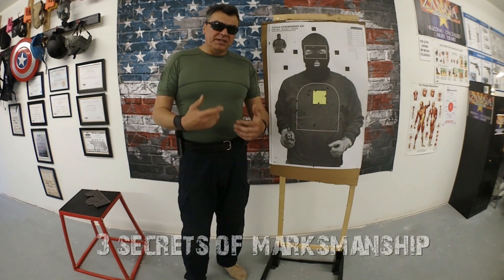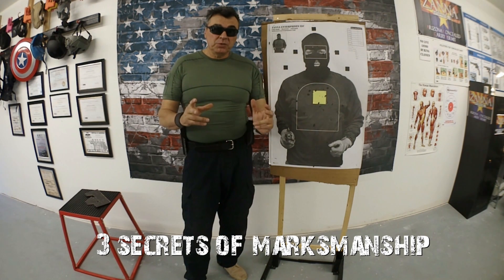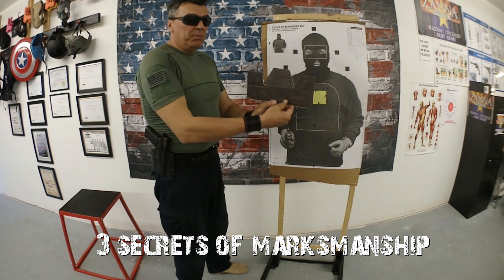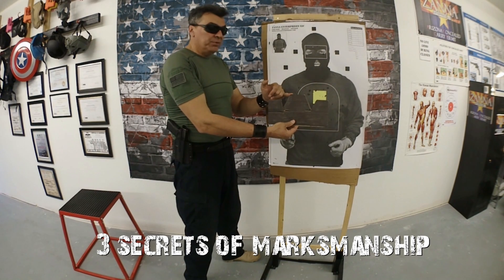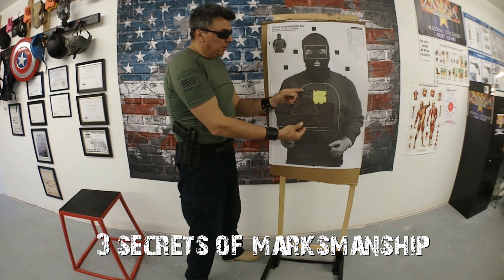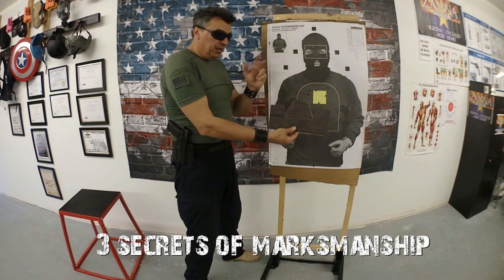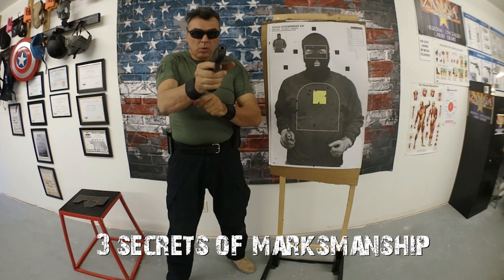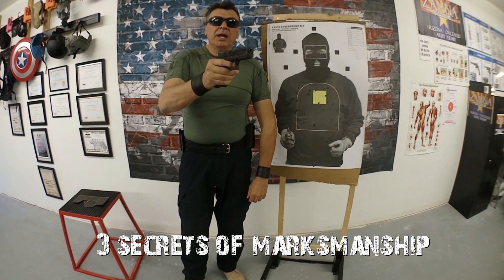Dry Practice Handgun Self Defense: 3 Secrets of Marksmanship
The 3 secrets of marksmanship with any handgun
Dry Practice Handgun Self Defense workshop at Arizona Krav-Maga